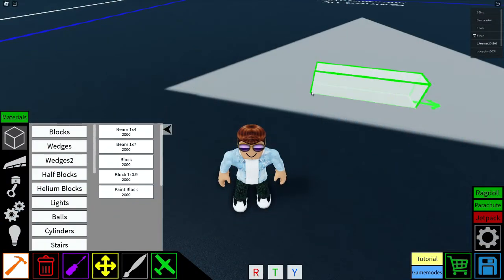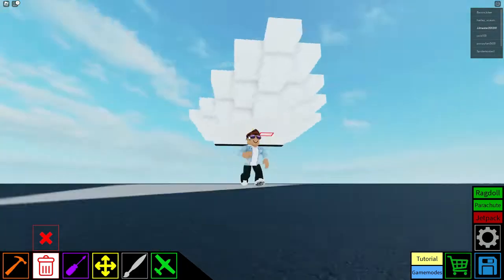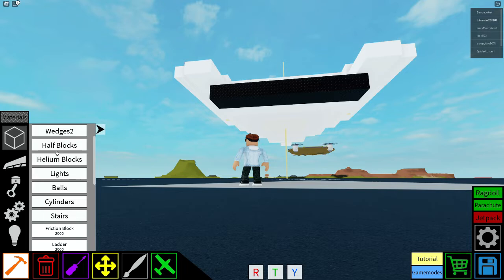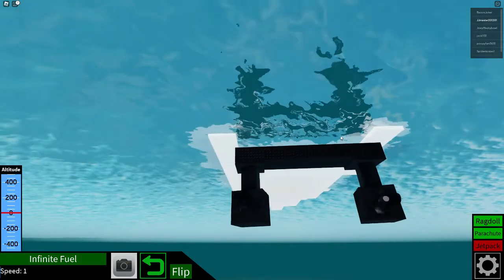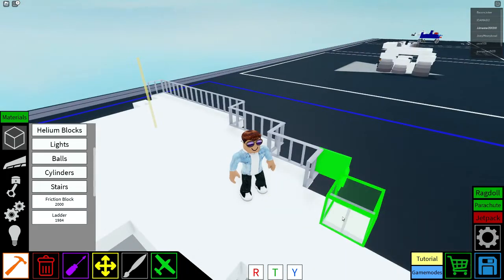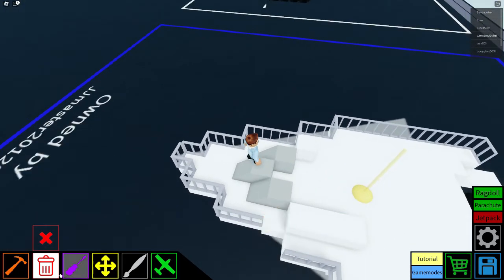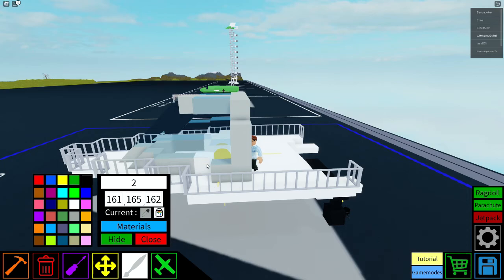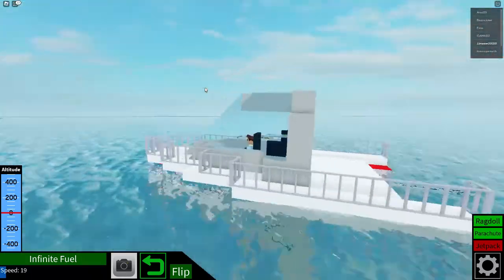Boat tutorial (plane crazy)